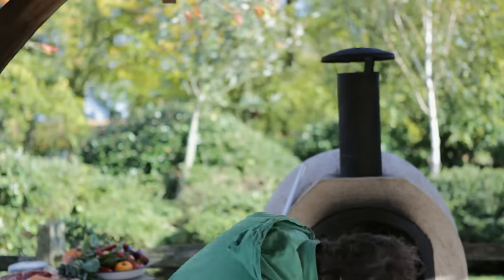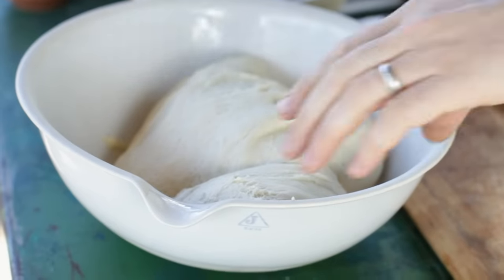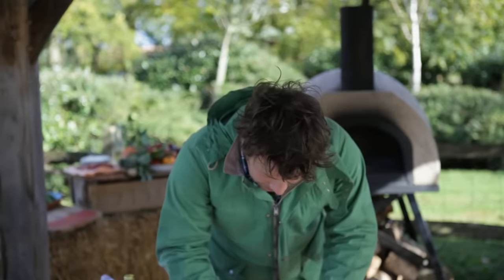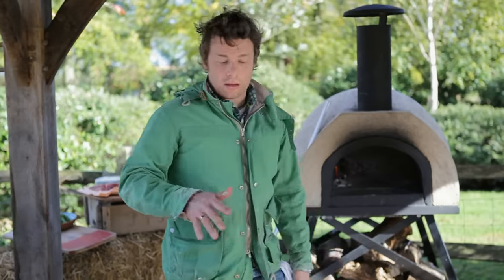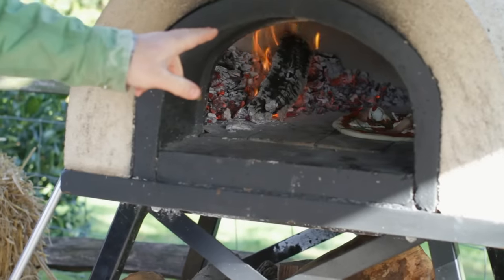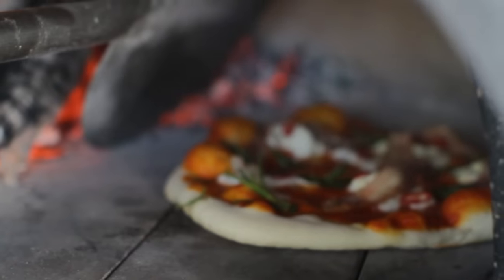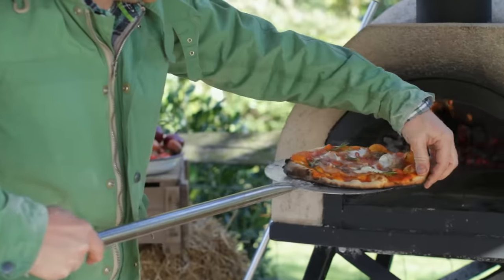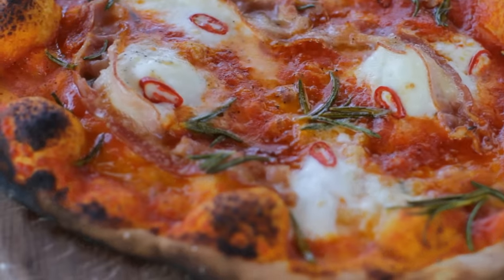Jamie Oliver shows you how to cook pizza in a wood fired oven